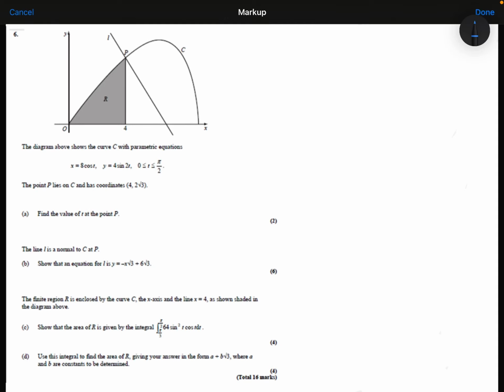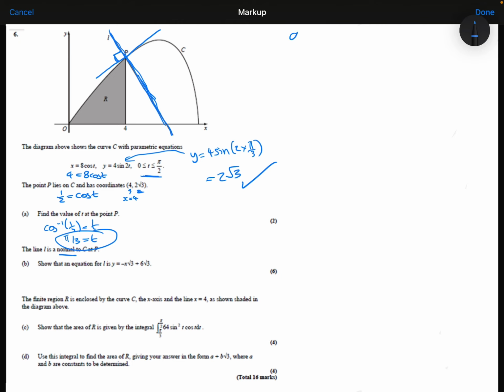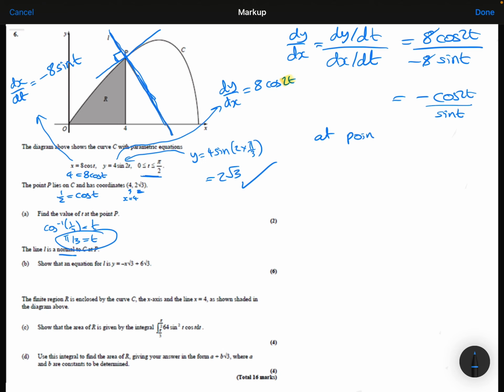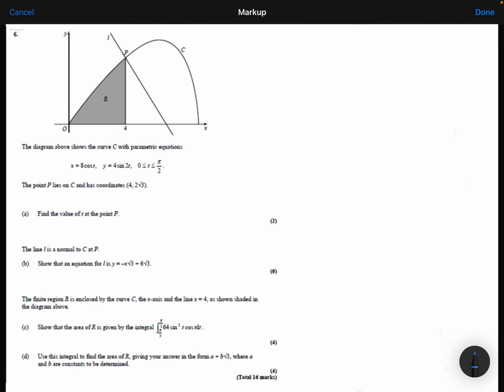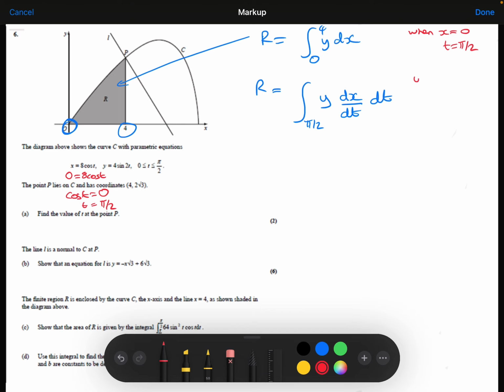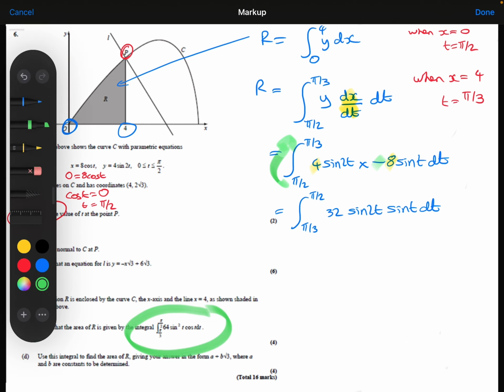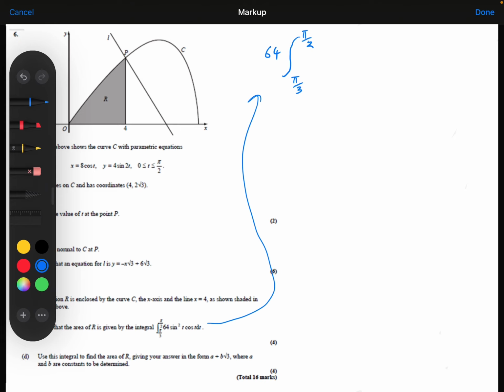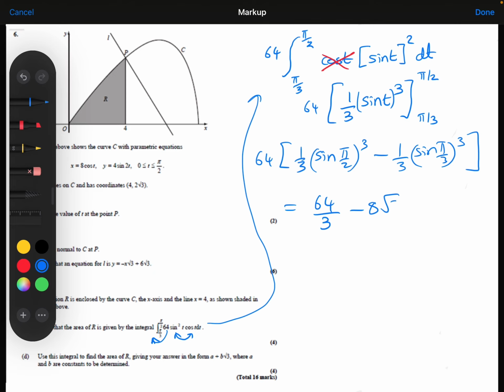Green Paper - Parametric Equations 2 - Q4